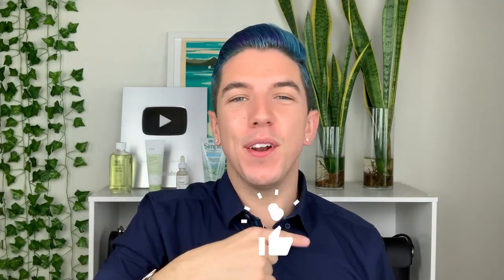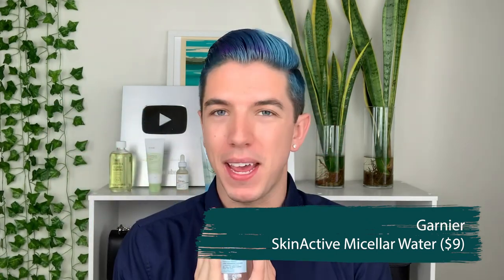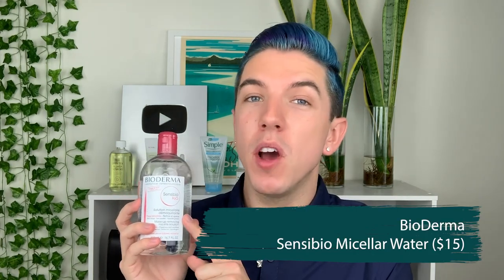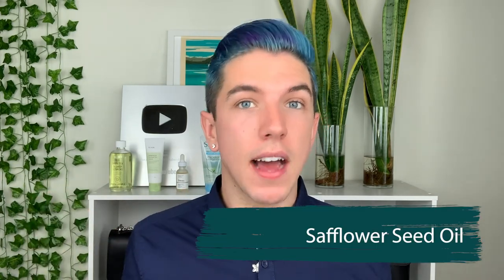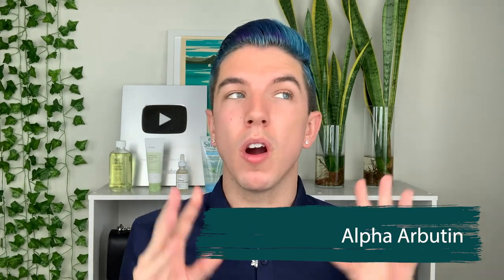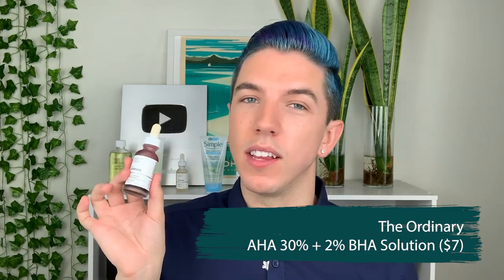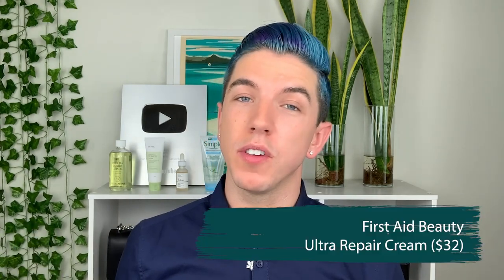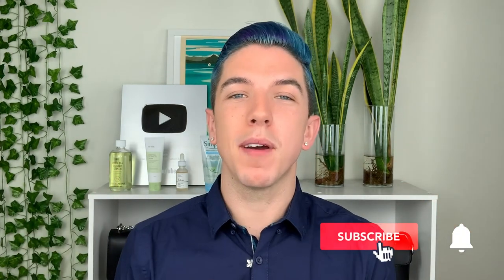Specialist Tries Popular TikTok Products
✨ PRODUCTS MENTIONED ✨

✨ VIDEOS MENTIONED ✨